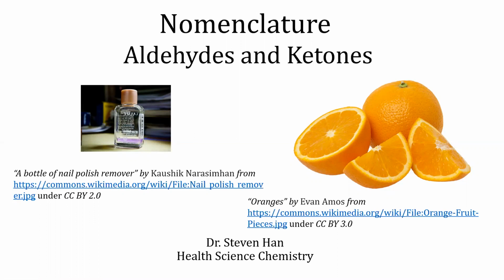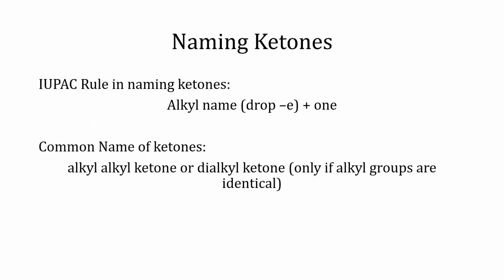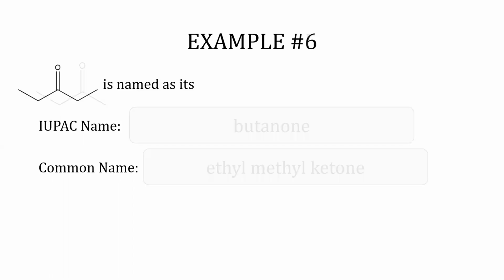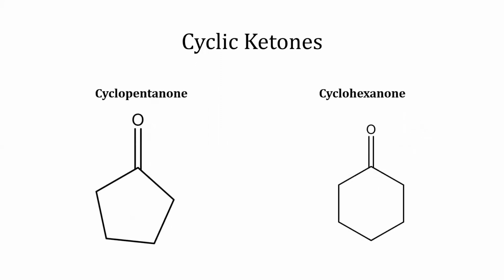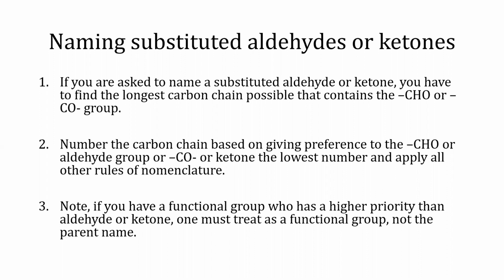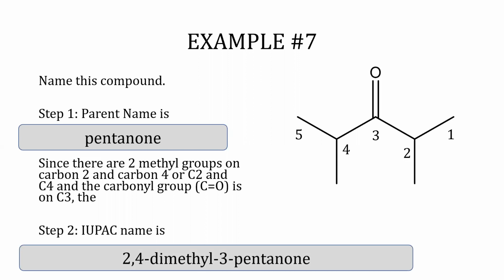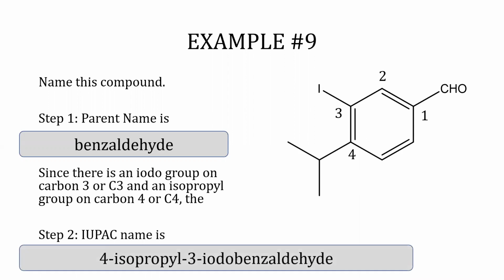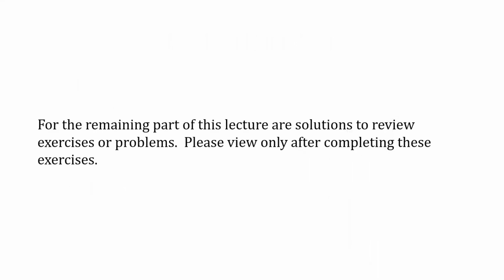Nomenclature Aldehydes and Ketones 7292020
Students will learn how to name aldehydes and ketones.  This is designed for health science chemistry students.